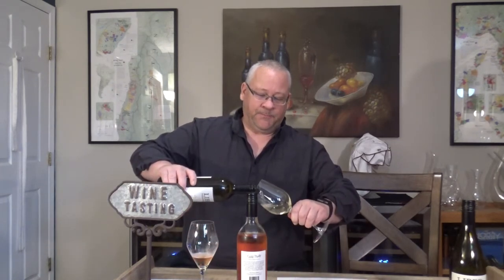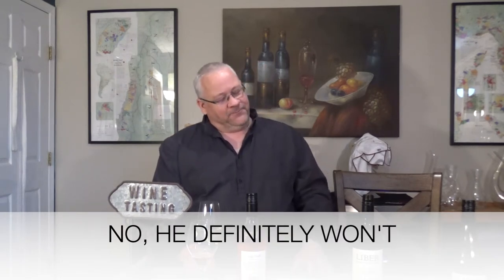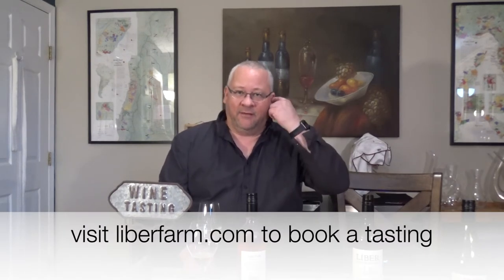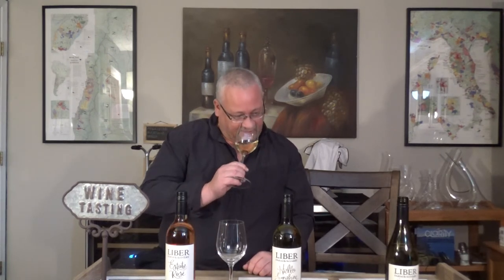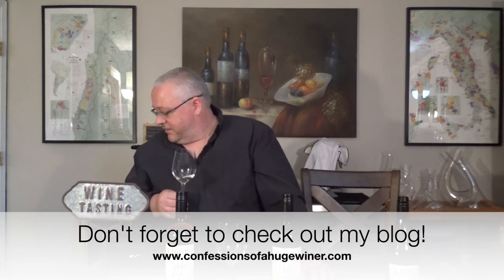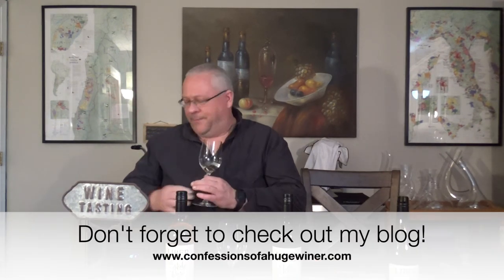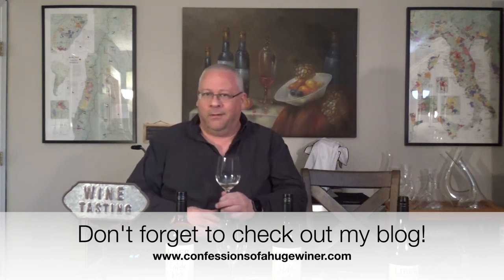Huge WineR Volume 26: Liber Farm and Winery!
Tasting through three new releases from Liber Farm & Winery!